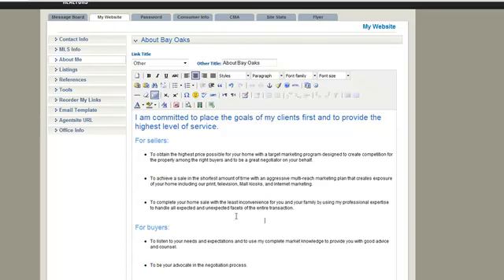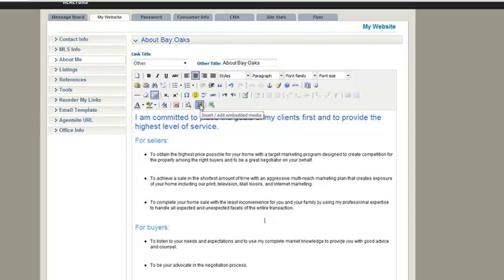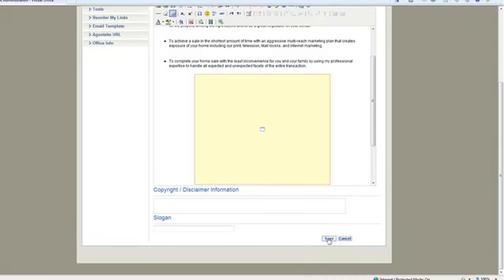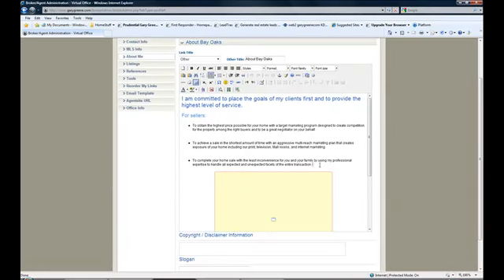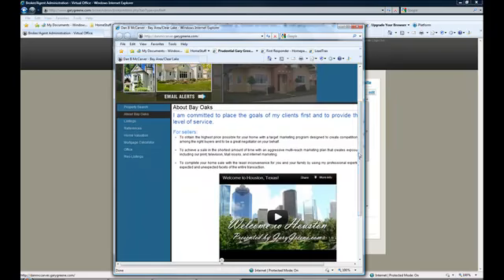Adding the Houston Video to Your GG Web SIte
How to add the Welcome To Houston video to your free Gary Greene Web sites.  For use by Gary Greene agents only.